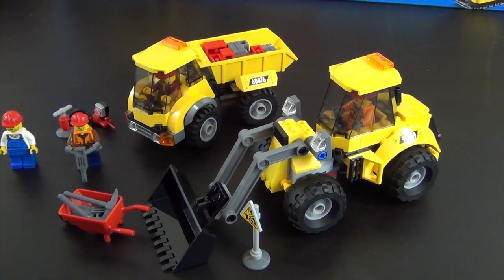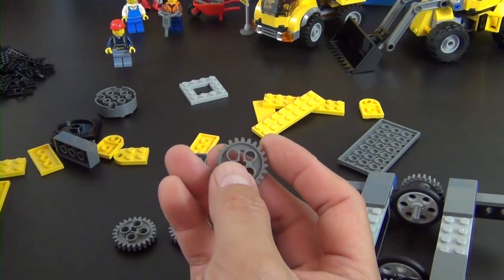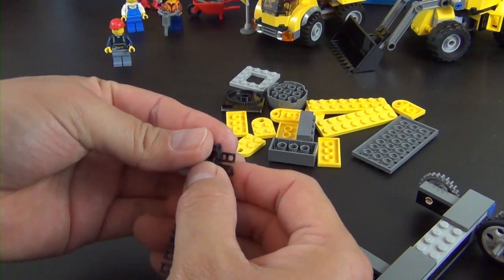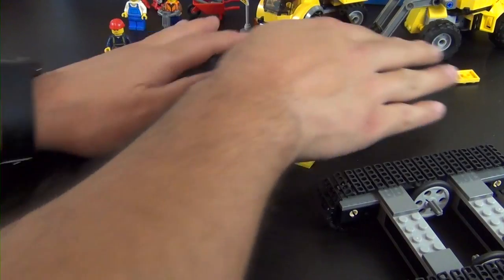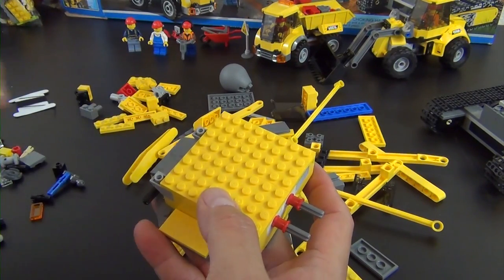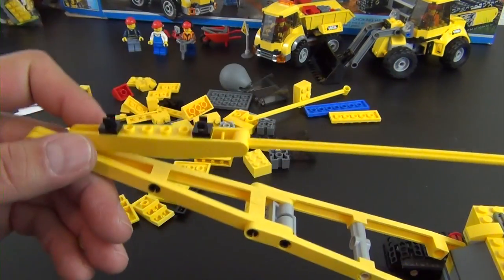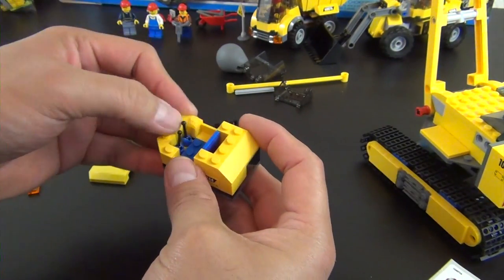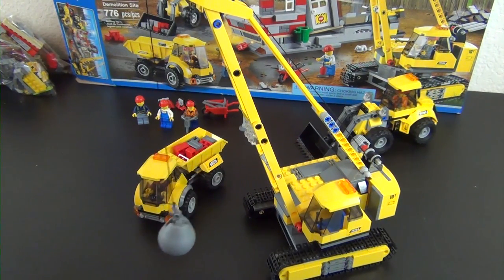Let's Build - LEGO City Demolition Site Set #60076 - Part 2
This is part two of the unboxing and build of the LEGO City Demolition Site Set #60076